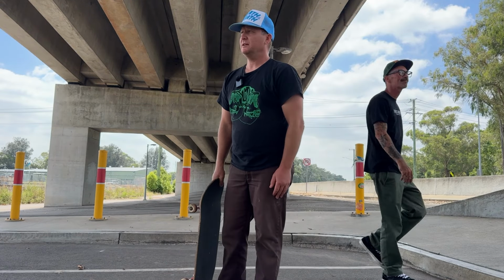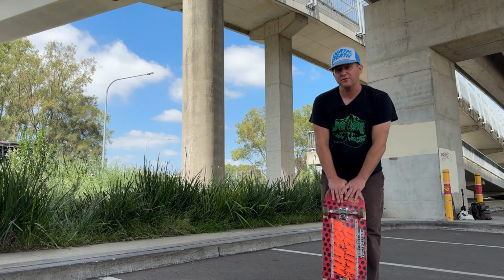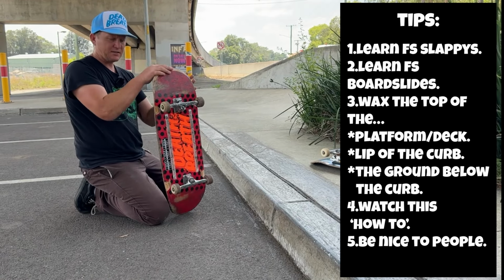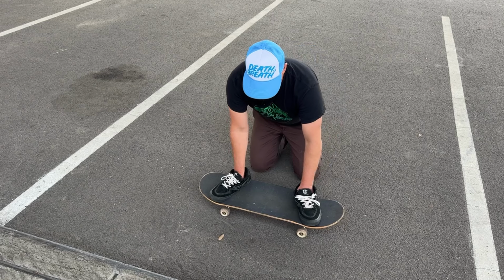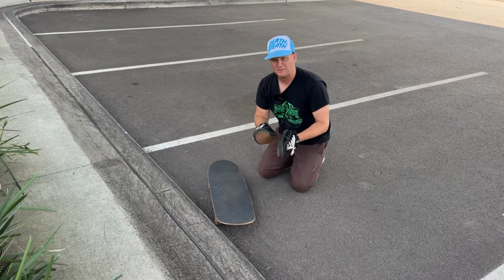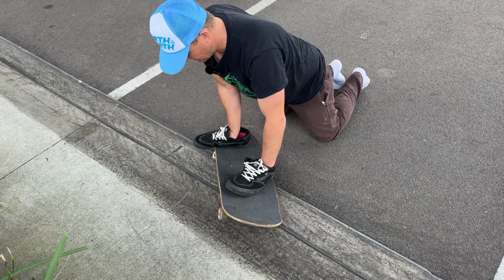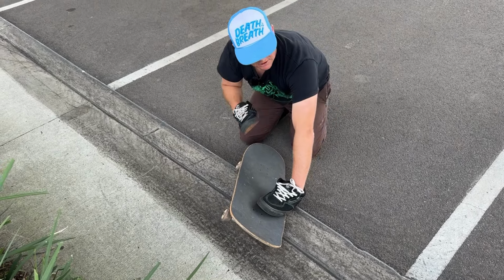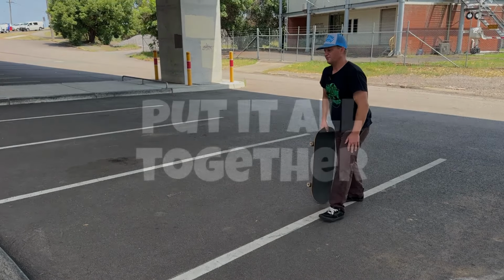How To | slappy frontside feeble grind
In this slappy tutorial, you'll learn the tips and technique behind a Fronside Slappy Feeble Grind.